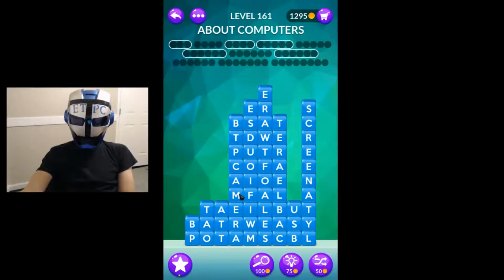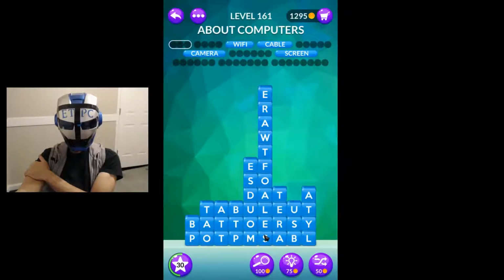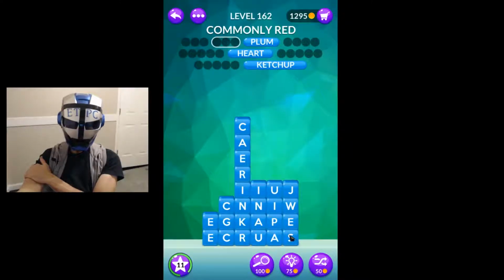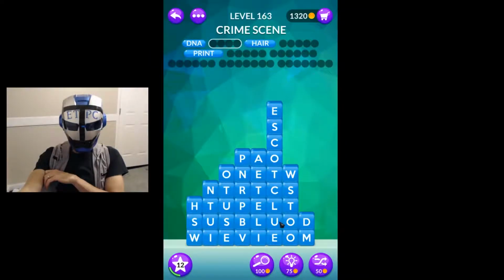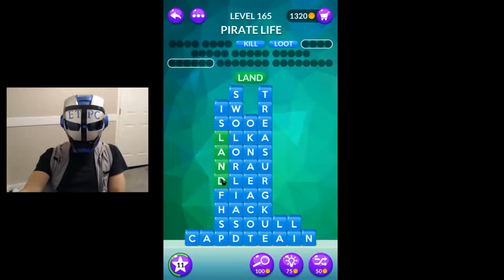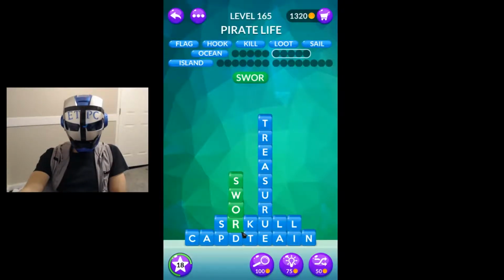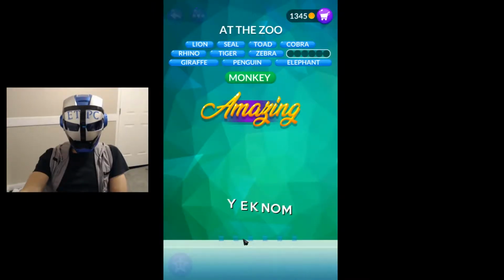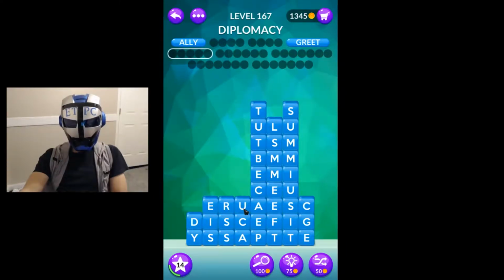WORD STACKS LEVELS 161 - 170